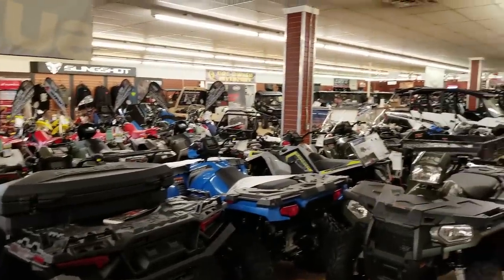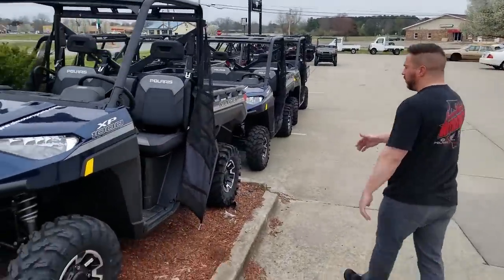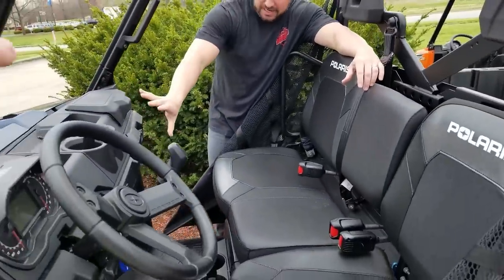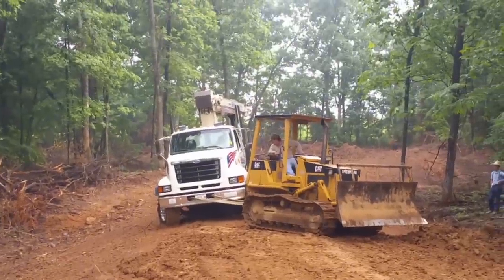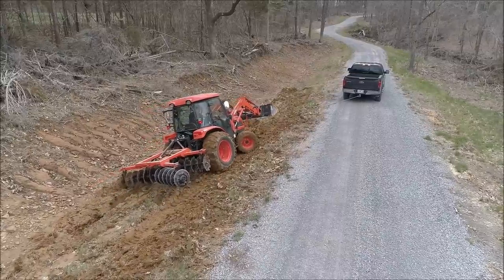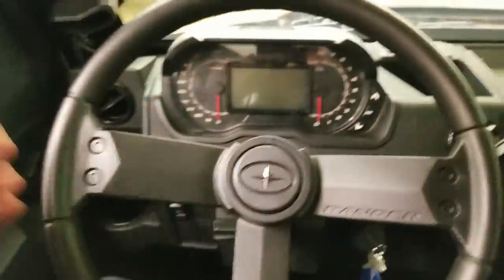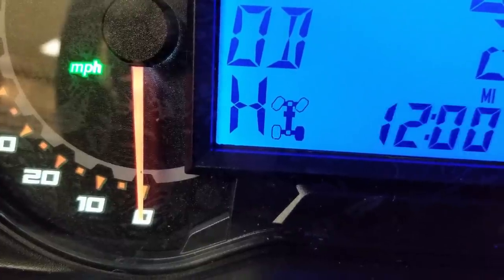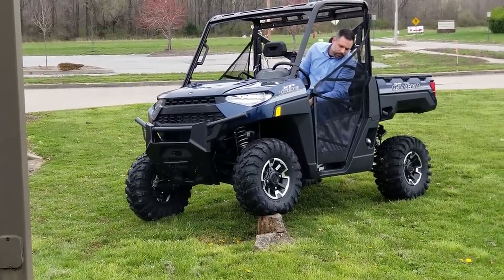2019 Polaris Ranger XP 1000 in depth look and test drive!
All I can say about these 2019 Polaris Ranger 1000's is WOW!! Join me as I take an in depth look at the new Polaris Ranger 1000 units and compare between a 'standard' model and the new North star model, which is a fully enclosed and insulated cab with heat, air conditioning, windshield wipers and roll down windows. I'll also take a fun look back at the vehicles that I've got stuck over the last few years including the Chevy 3500 dump truck, Bobcat Excavator, Kioti tractor, Intimidator UTV, Kubota UTV and the Ford truck! My goal is to find a UTV side by side that will NOT easily get stuck! Some of the great features on the Polaris Ranger 100 is a pre-wired set of additional electrical plugs, high air intakes for deep water crossings, 13 inches of ground clearance, an adjustable throttle switch which changes the operation for Standard mode, Utility/Work mode and sport mode, and believe me, it really works. I also like the push button 4 wheel drive with 2 different modes.  Check out a demo of me punching it and flinging my head back in such a short distance, then crawling up on a tree stump with precision throttle accuracy. I plan on trading in my 2016 Kubota RTV X900, which in my opinion is a serious DOG... (Sorry Kubota owners...) Be sure to stay tuned to Kapper Outdoors to see how this one pans out as well as our country living adventures, farm vlogs, tractor projects, excavator projects, hunting, fishing, shooting and much more. Kapper Outdoors, living the dream, one acre at a time.